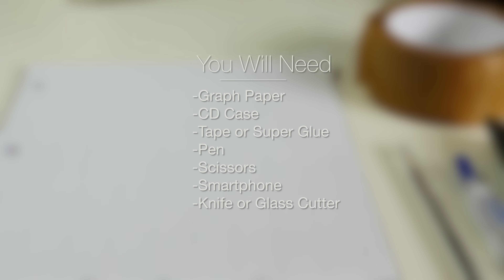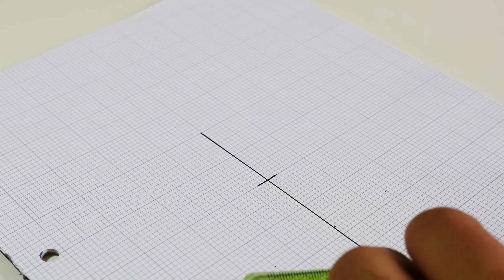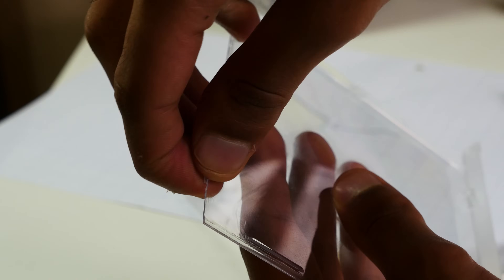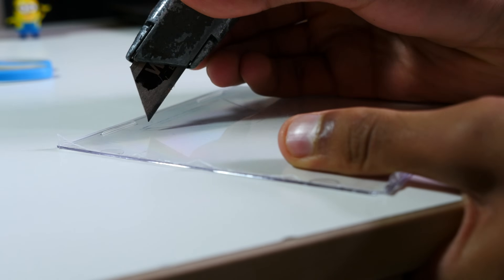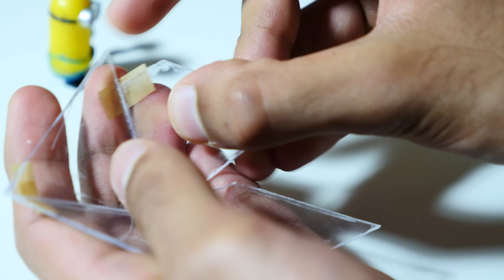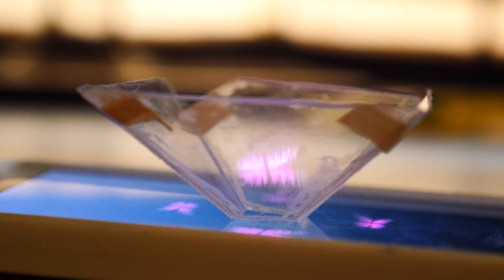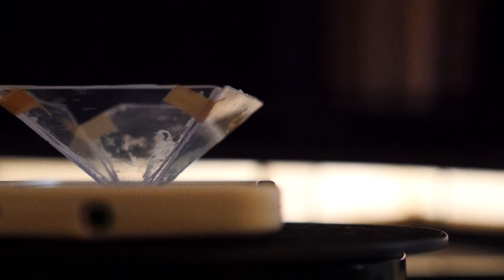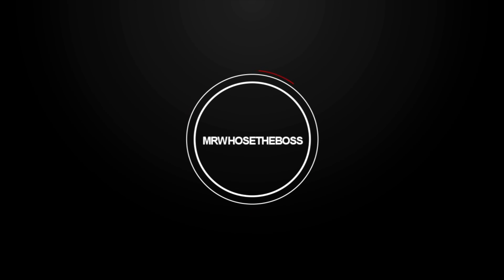Turn your Smartphone into a 3D Hologram | 4K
Bored of New Apps? This is my tutorial on how to turn your phone into a Hologram Projector!